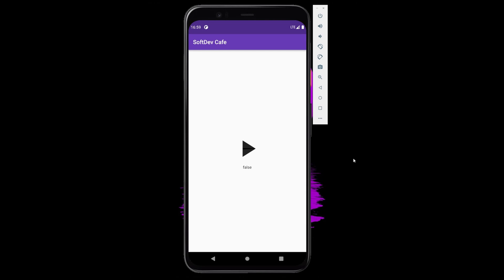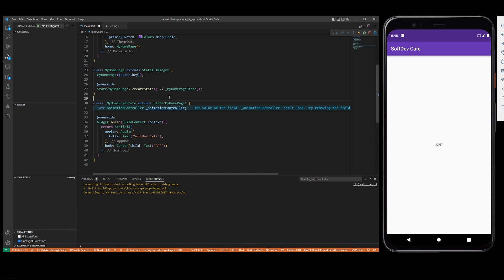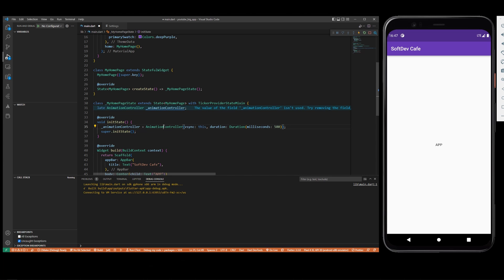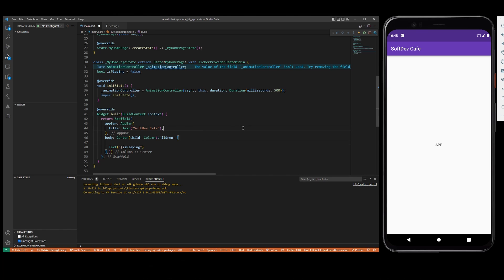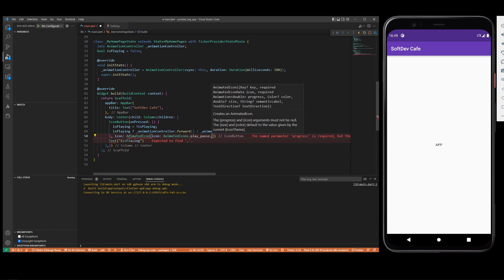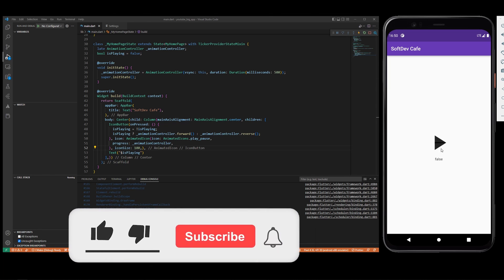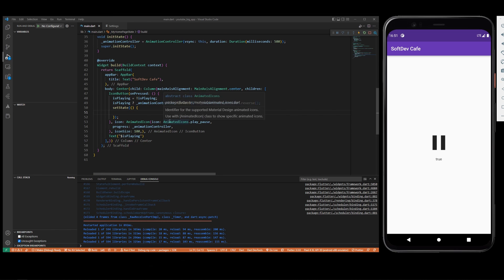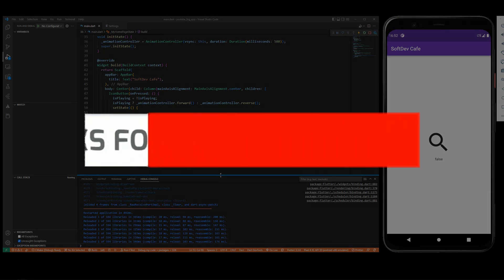How to use Animated Icon [FLUTTER] || tutorial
Today we are going to take a look at how to use animated icon in flutter.